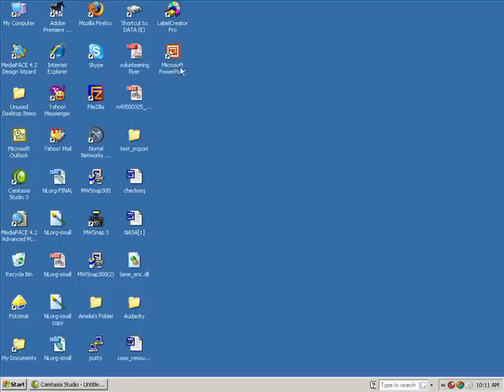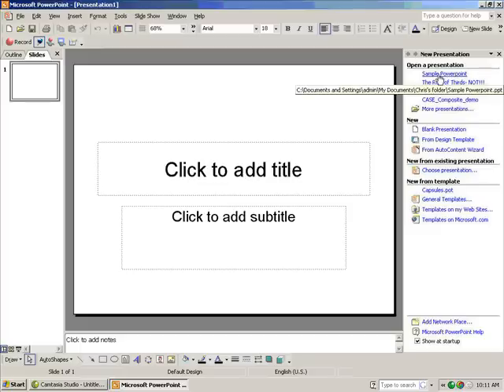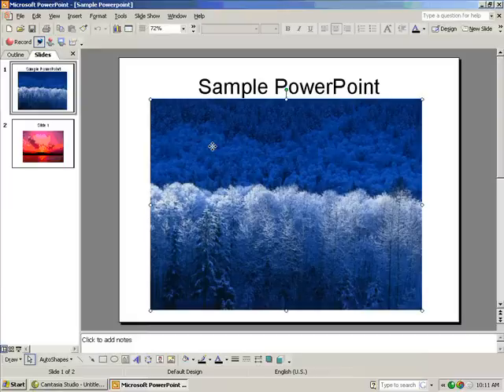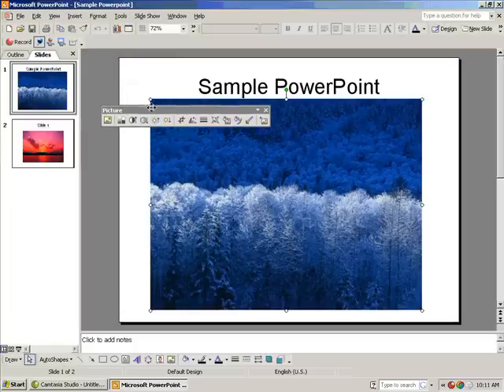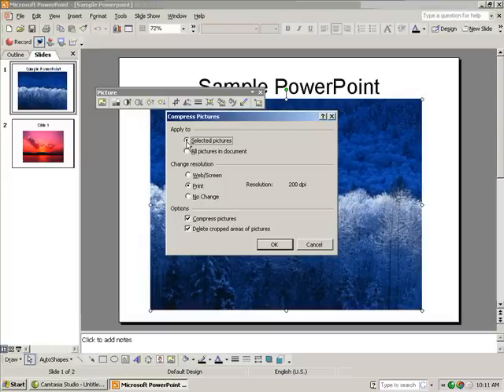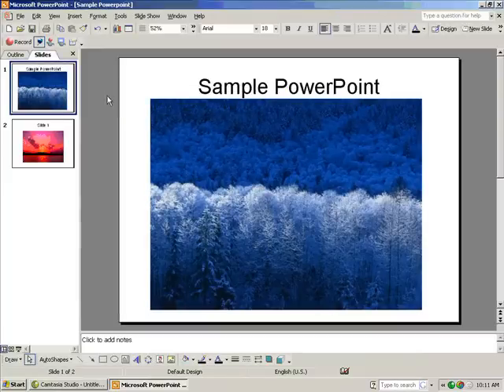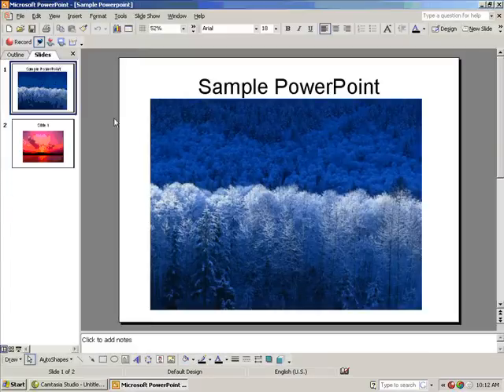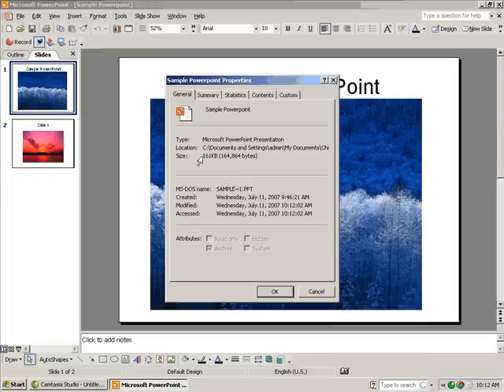Compressing PowerPoint Presentations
LearniT-TeachiT video tutorial on how to compress the file size of PowerPoint presentations.  Includes step-by-step narrated screen captures.